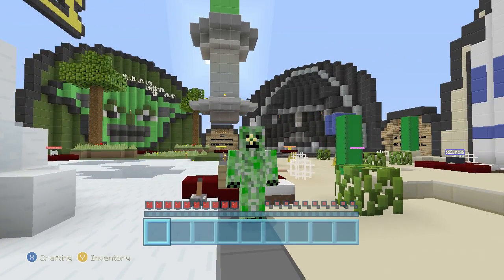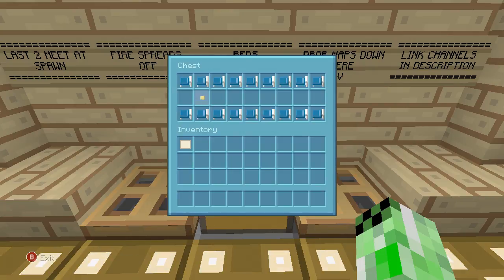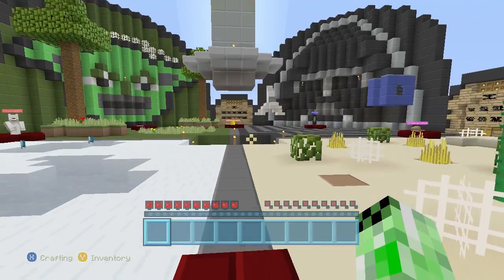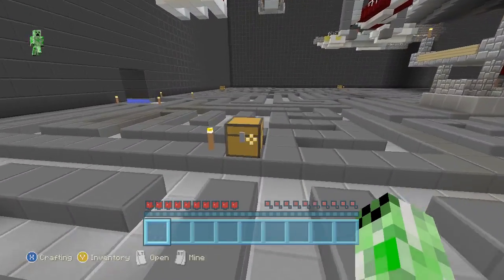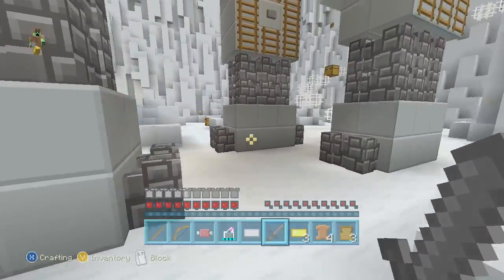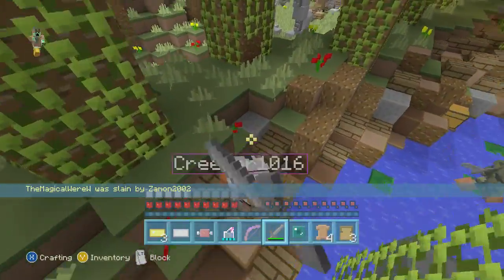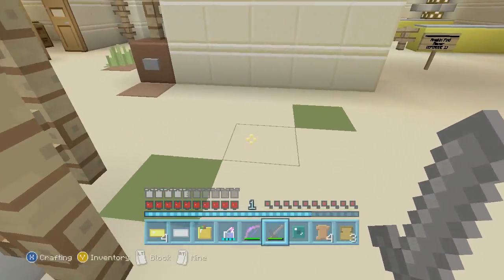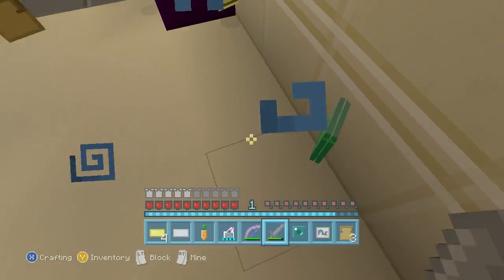Minecraft Xbox Star Wars Hunger Games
Hey guys, I finally had time to upload this video. This map was inspired by The Star Wars franchise. For all you Star Wars fans, I hope you enjoyed this video. MAY THE FORCE BE WITH YOU !